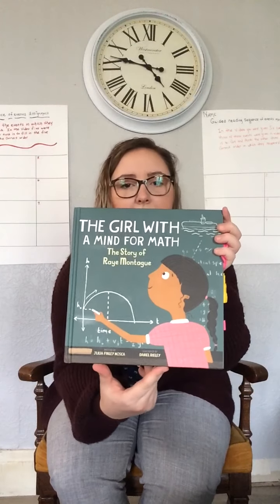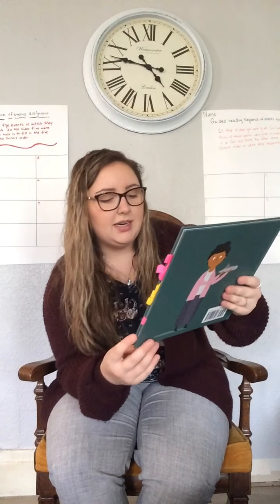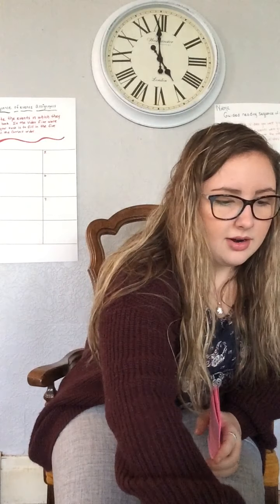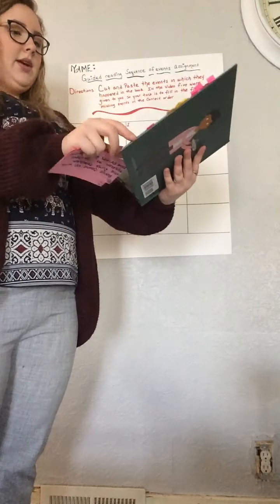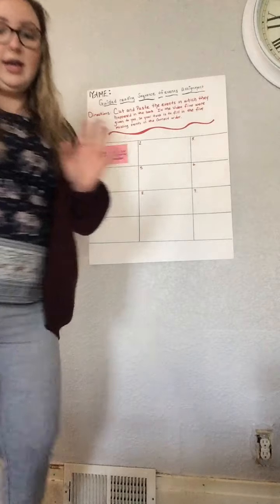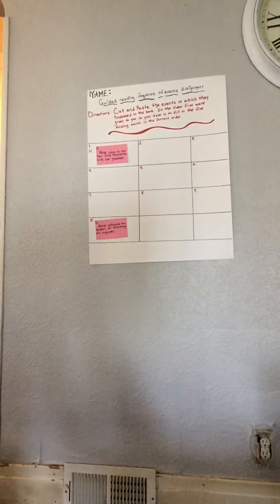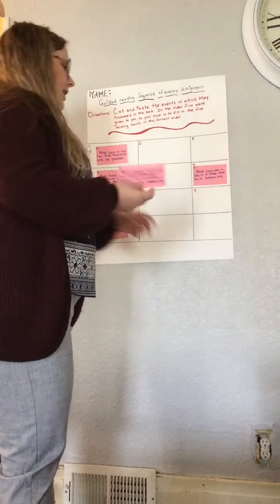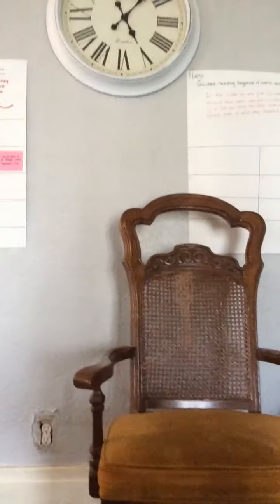Ally Zelinsky The girl with a mind for math.